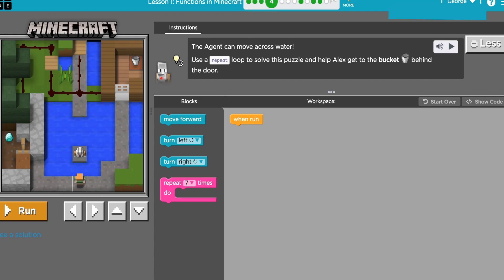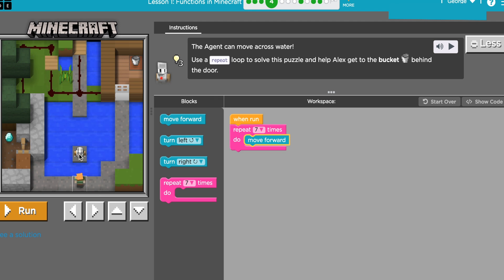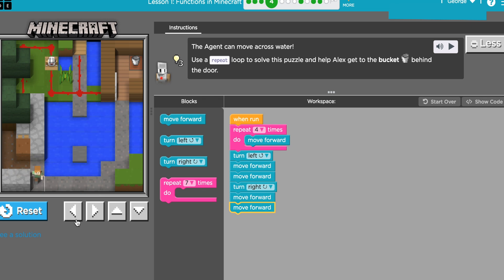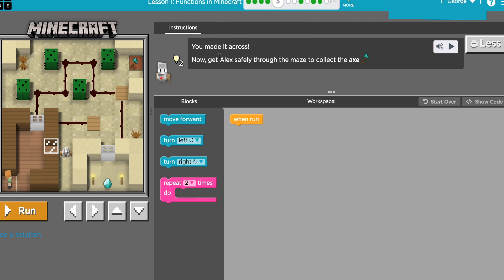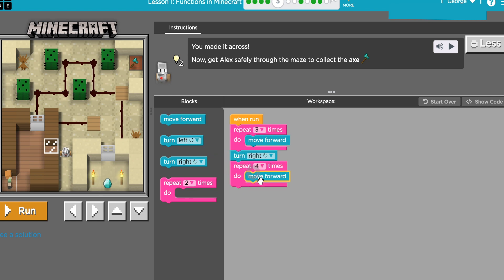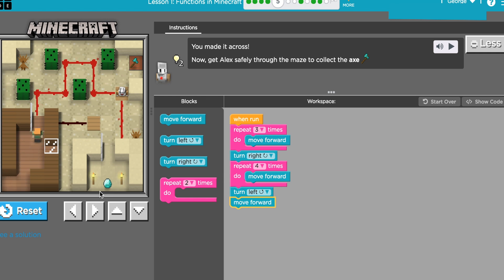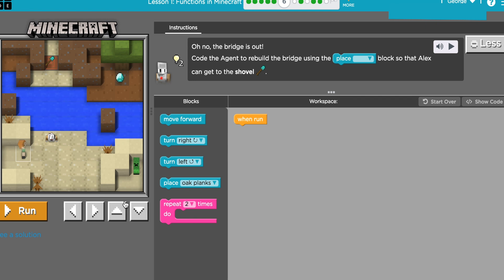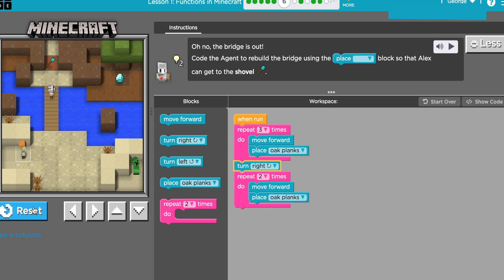Code.org - Course F (2019) - Lesson 1: Functions in Minecraft 4-6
A quick walkthrough of coding lessons. I recommend attempting the puzzles before trying the walkthrough.